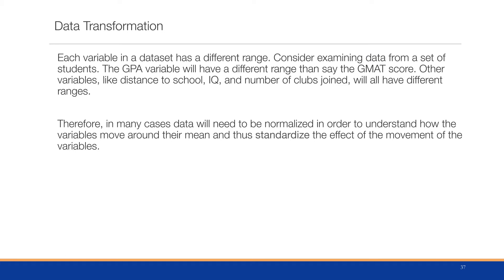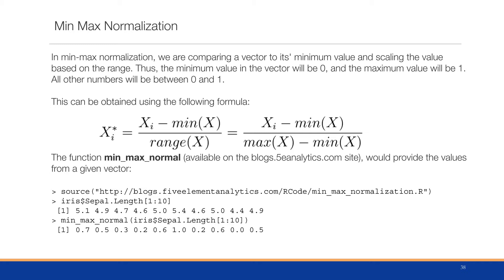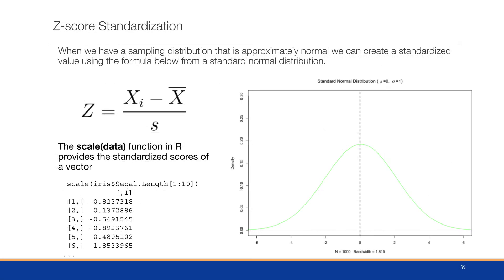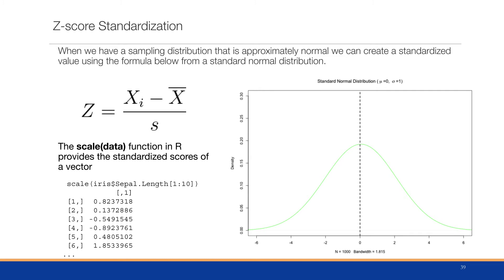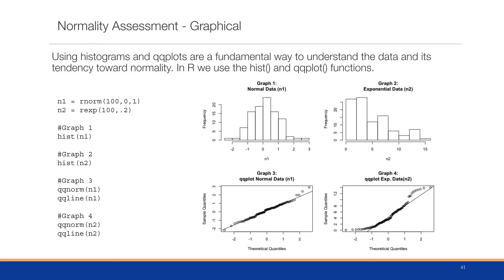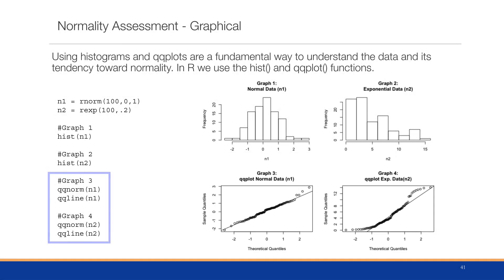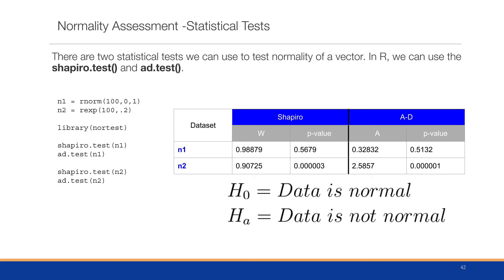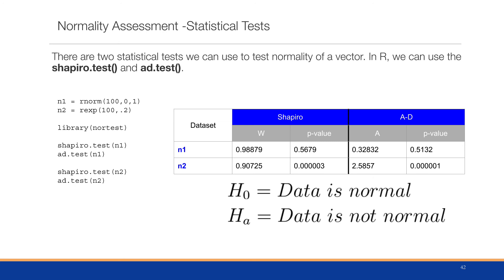Data Mining - Module 1.4: Normalization and Standardization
Understand the importance of normalization and standardization